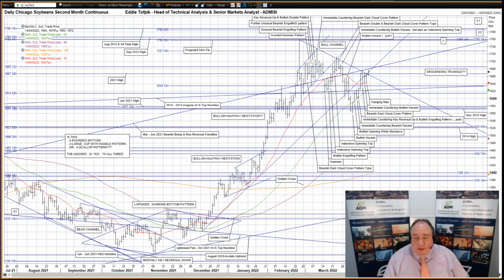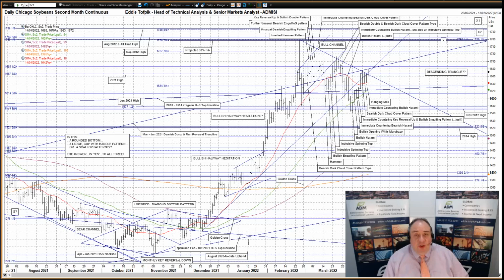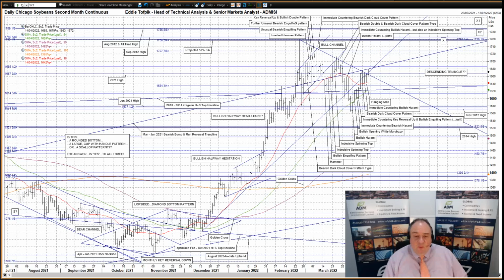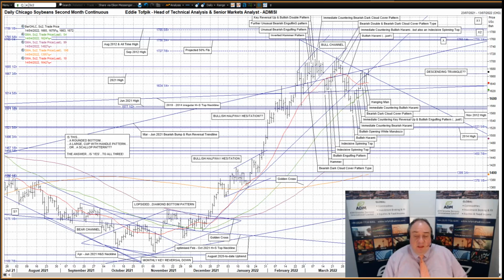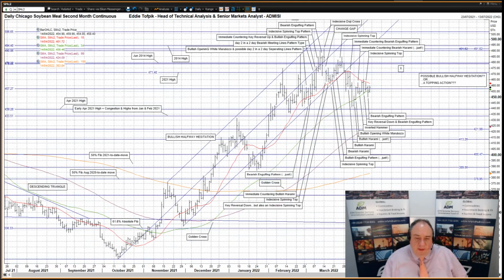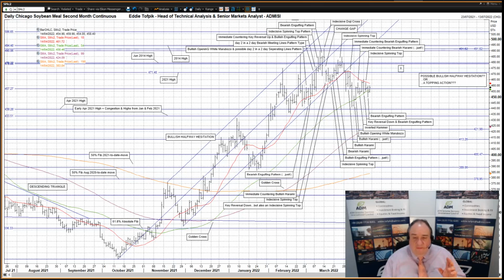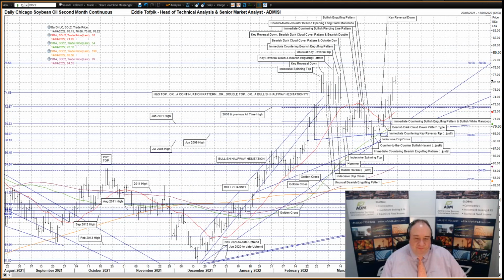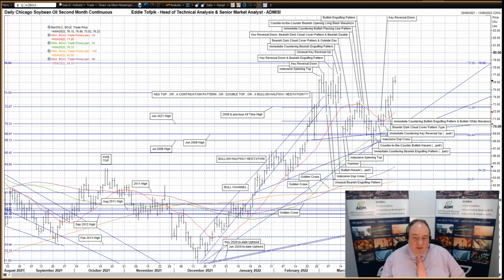Weekly Technical Analysis of Soybean Complex – Eddie Tofpik’s Crayons 14 April 2022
Your Weekly ADMISI Technical Analysis on Chicago Soybeans, Soybean Meal & Soybean Oil – Thursday, 14 April 2022 – RISK DISCLAIMER BELOW